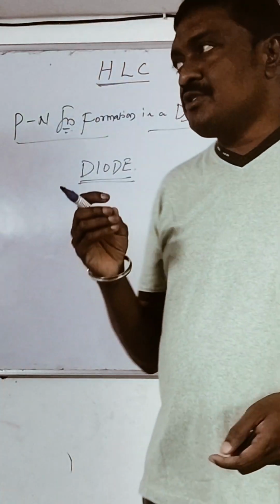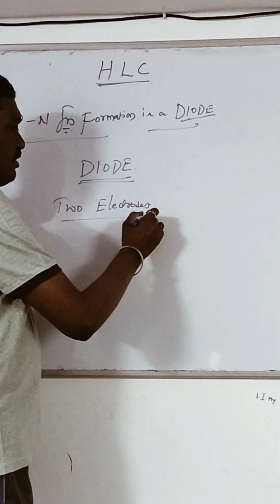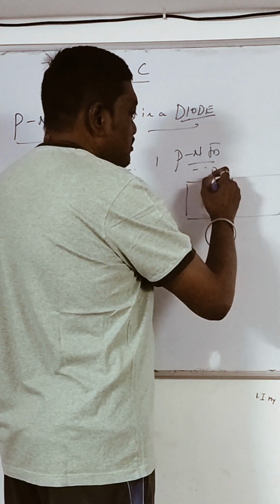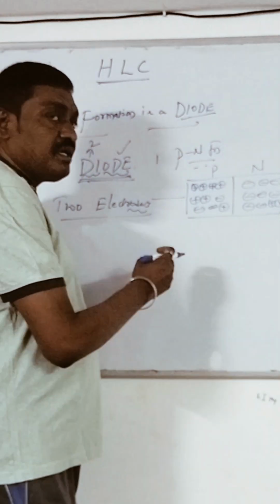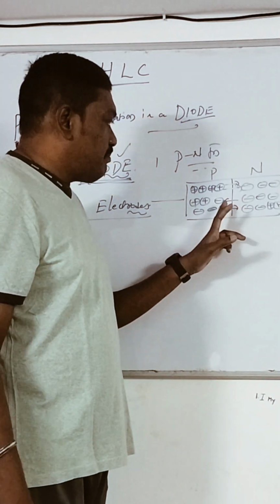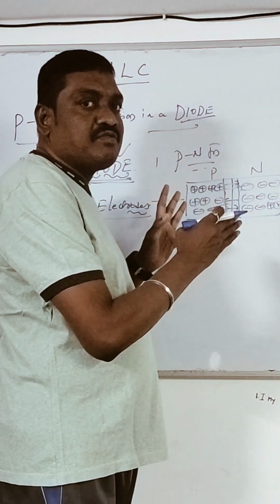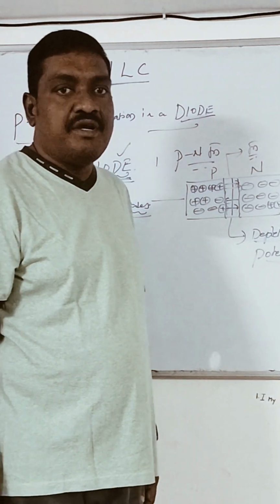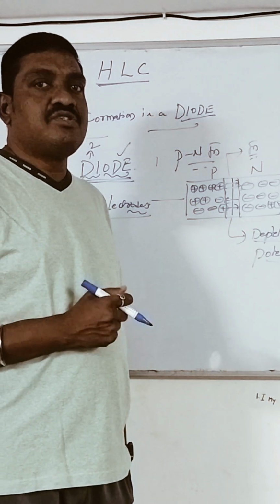PN junction, Depletion layer,PN junction diode,PN junction formation